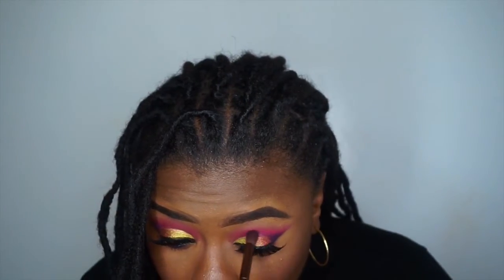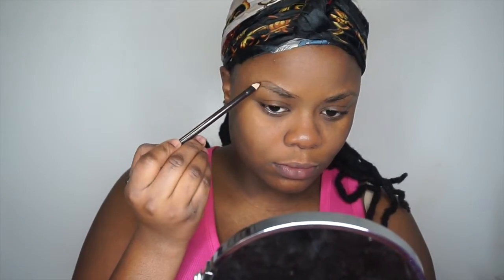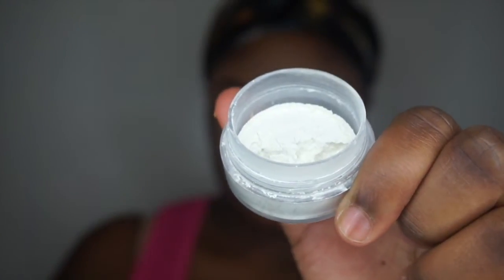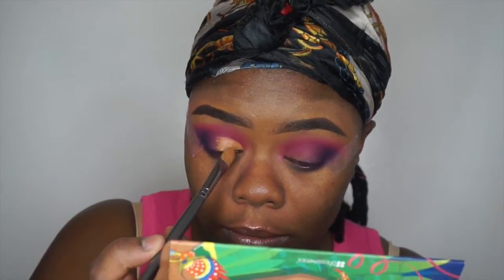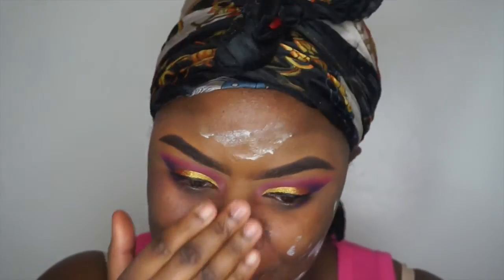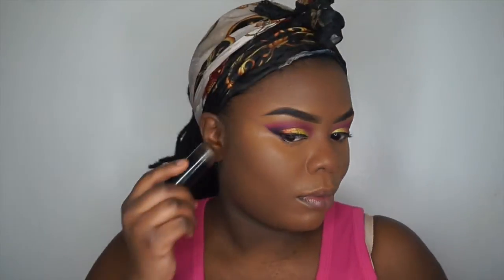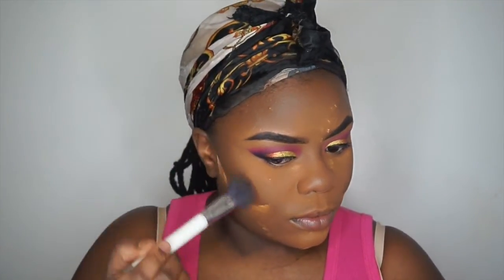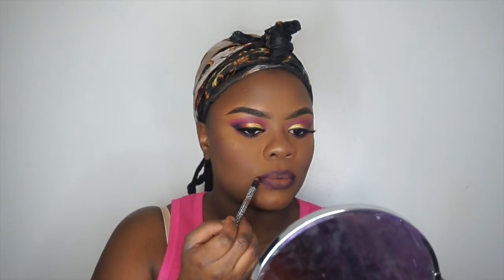TAKE ME TO BRAZIL: COLORFUL CUT CREASE FT. BH COSMETICS PALETTE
WHO DOESN'T LOVE COLORFUL CUT CREASES?! I DECIDED TO GO BOLD AND BIG AND CREATE THIS PRETTY CUT CREASE HOPE YOU ALL ENJOY!

PRODUCTS USED:
BROWS: ABH DIP BROW POMADE IN EBONY

CONCEALER: L.A GIRL PRO COSMETICS IN FAWN AND CHESTNUT

SHADOW: BH COSMETICS TAKE ME TO BRAZIL , COLOURPOP: TELEPATHY SIGMA BEAUTY LIQUID LINER

LASHES: KISS IENVY 08

FACE: MAC SKIN BASE VISAGE PRIMER, MAYBELLINE FIT ME 362, BLACK OPAL FOUNDATION STICK IN MAHOGANY, BLACK OPAL SETTING POWDER IN MEDIUM, MAC BLUSH COCOA, MAC BLUSH IN STUBBORN, MASTER CHROME HIGHLIGHT IN MOLTEN GOLD,

LIPSTICK: KAT VON D IN AYESHA, MAC 'SPIRIT', ROSE GOLD GLOSS